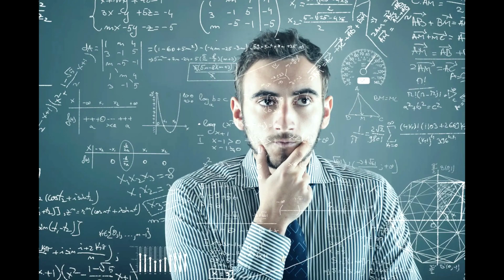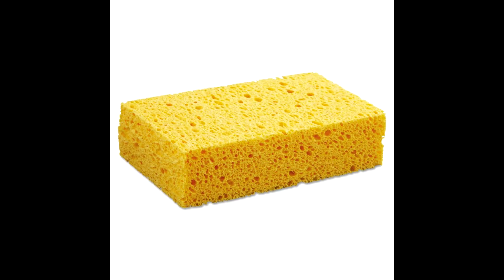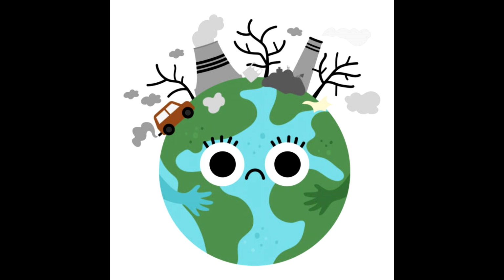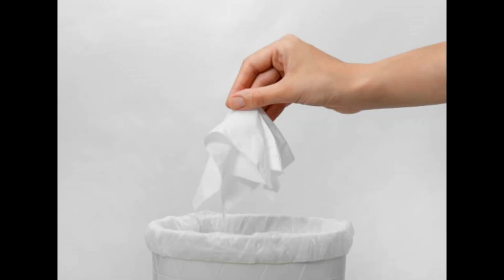AI argues about napkins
I used ChatGPT to make a napkin argument